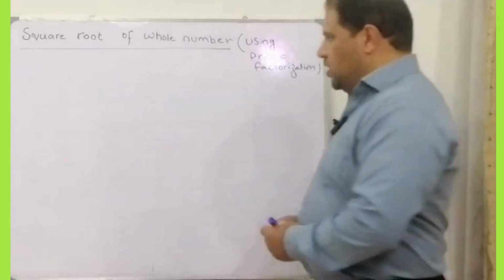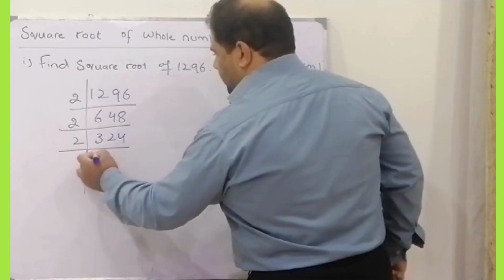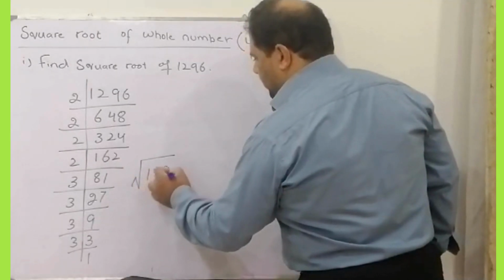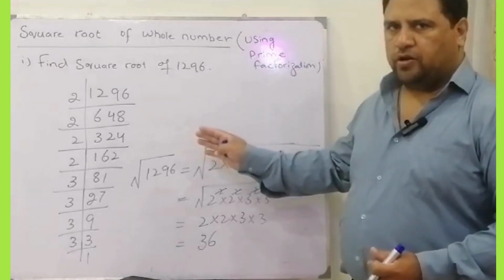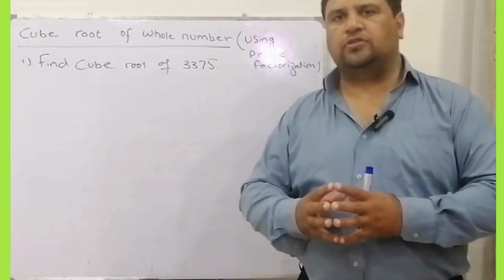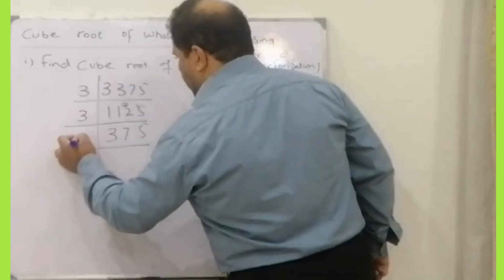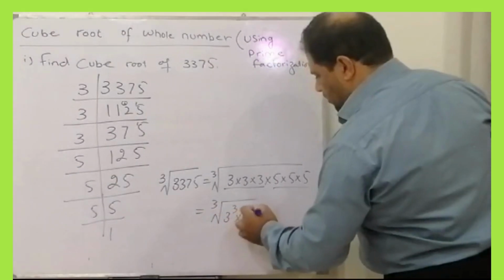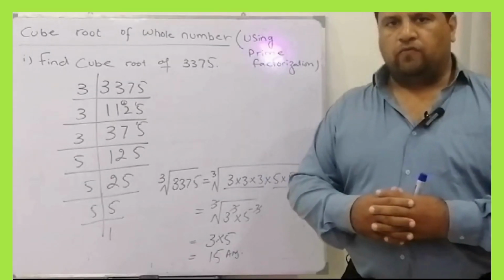Square root and Cube root of whole numbers by Prime Factorization Method.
The video explains the ways to learn about square root and cube root and the method to find out these easily. Students should practice these sums.
education # math's notes # tips and tricks to find out square root and cube root syed shayan channel # viral video of math's